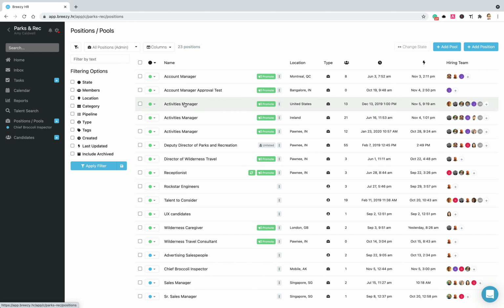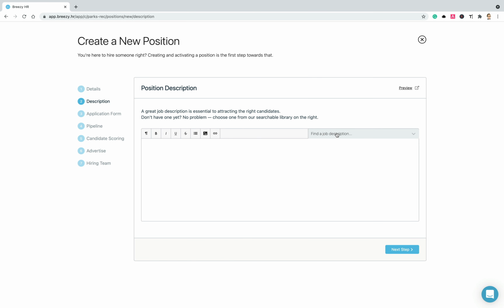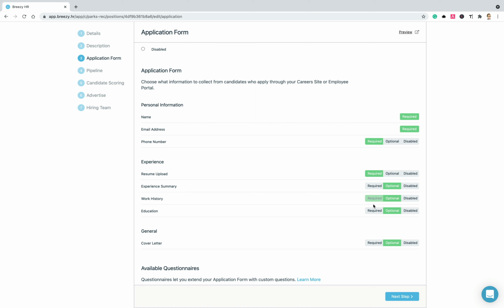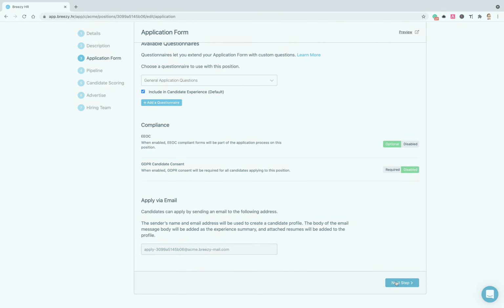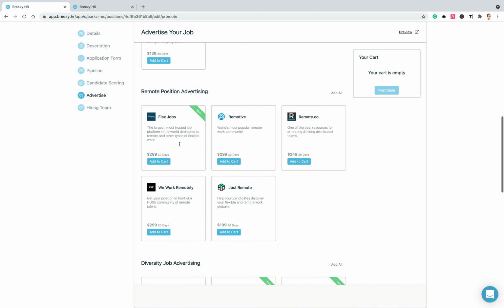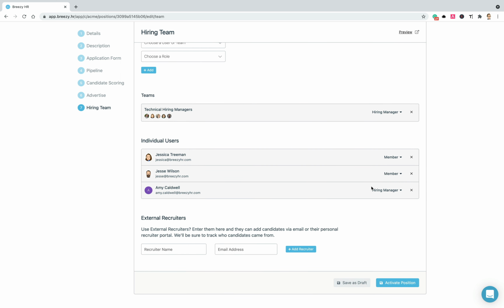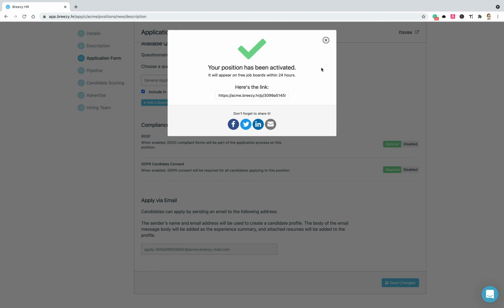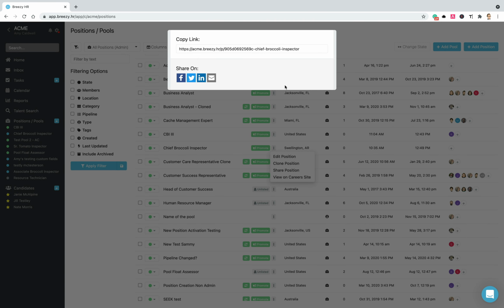Creating & Publishing Positions - Breezy HR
Creating a position is the first step in connecting with great candidates!

0:00 Creating and publishing positions
0:05 Intro to creating and publishing positions
0:25 Position details
1:07 Job description
1:30 Application form
3:09 Position pipeline
3:28 Position scorecard
3:38 Advertising a position
4:18 Hiring team
5:18 Position approvals
5:37 Activating a position
5:51 Saving a position as a draft
5:56 Activating a saved position
6:08 Updating a position's settings
6:35 Finding a shareable link to a position